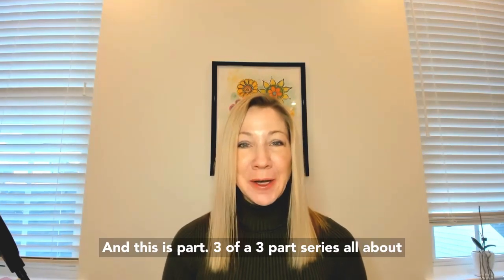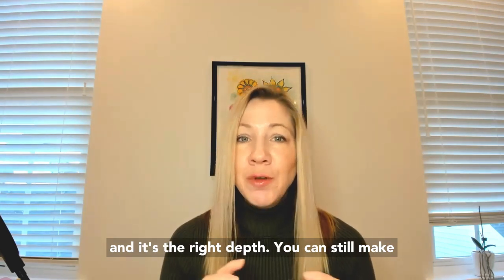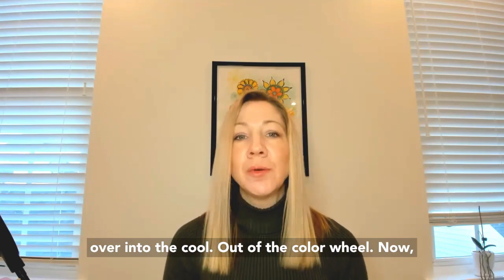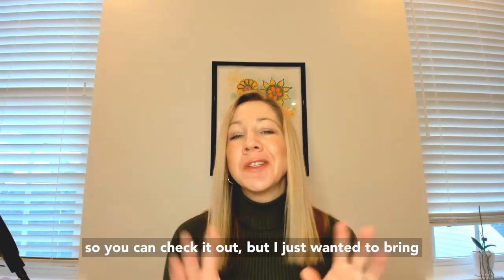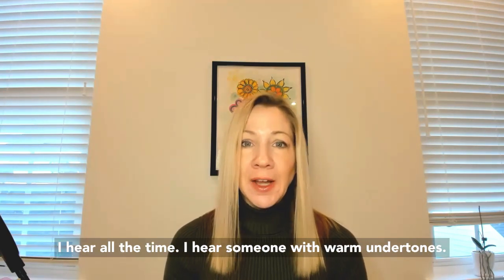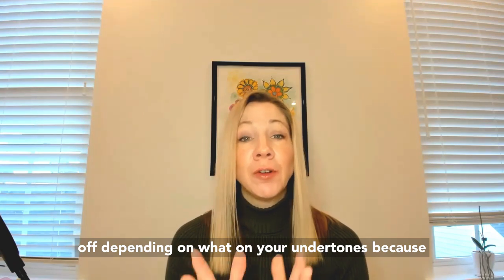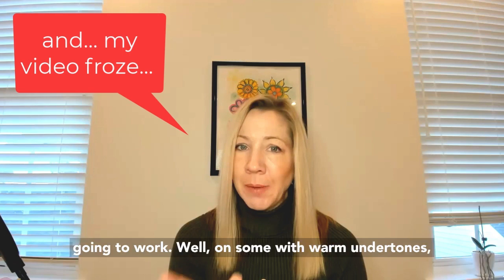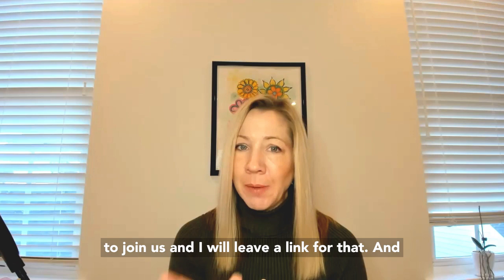Part 3 of 3: The Characteristics of Color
~ Learn a tip on deciding if a color will work for you. Plus, we're learning about color temperature and what that means for you when wearing it. Understanding color can help you to identify if a color will flatter you and belong in your color palette. No visuals here, but I hope you learn something new!